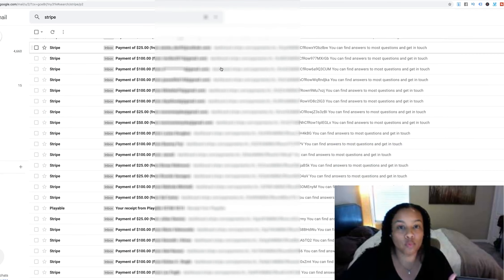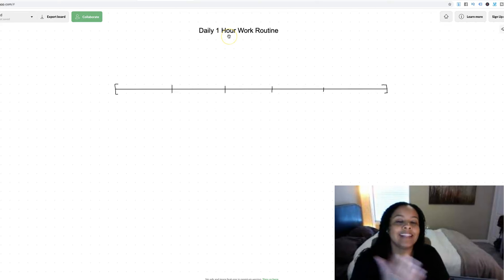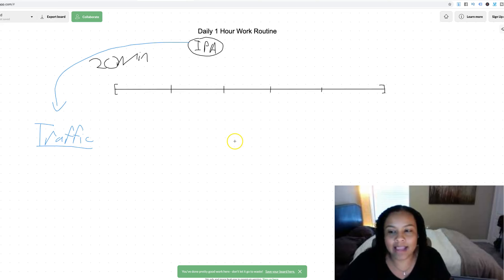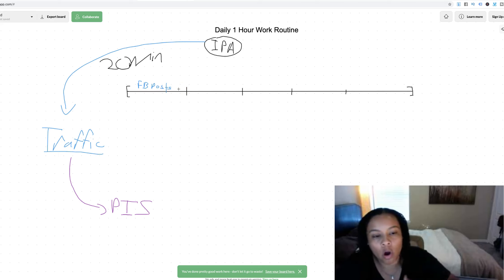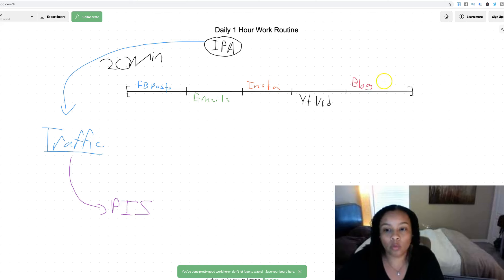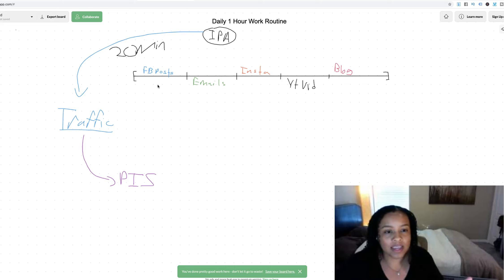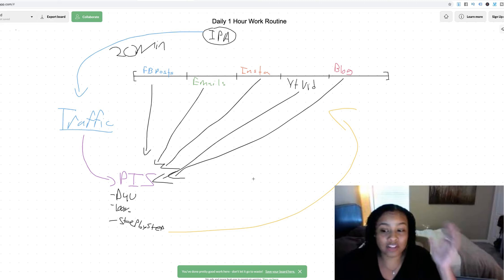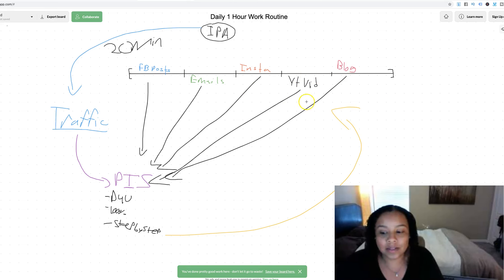Work 1 Hr/Day To Make $1000+ Every Week (ROUTINE REVEAL)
The short answer is HECK yeah! the affiliate marketing business model is so much different any any other income stream out there right now. if you're o a budget but need to make money online fast then I encourage you to watch this affiliate marketing breakdown on the exact steps you need to follow